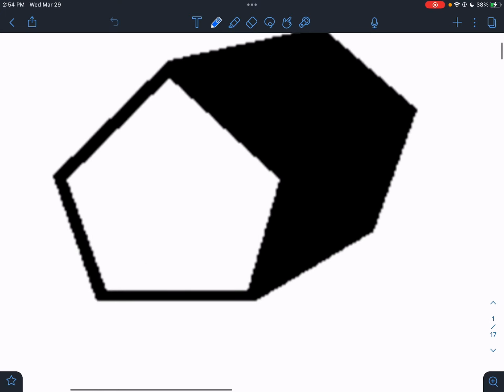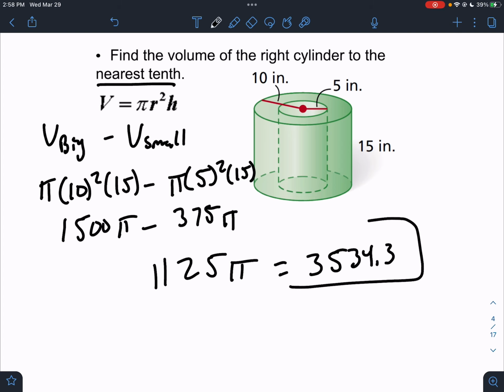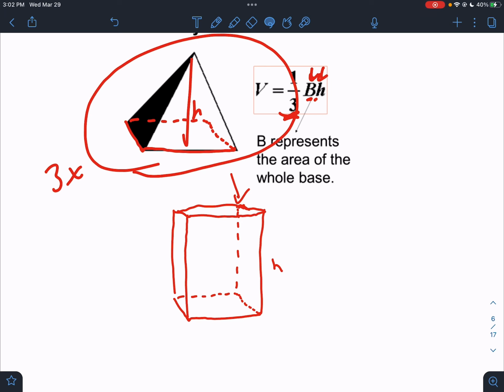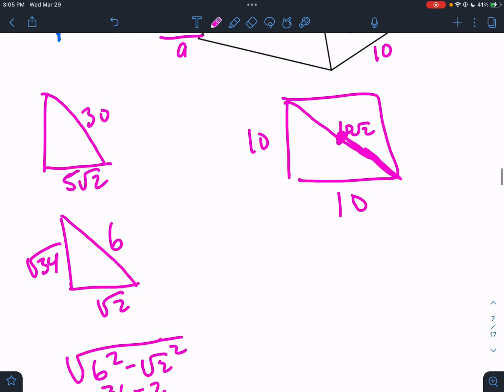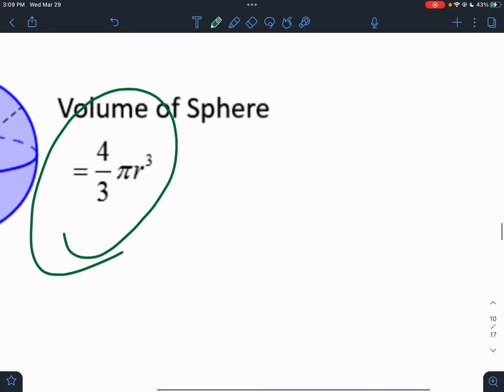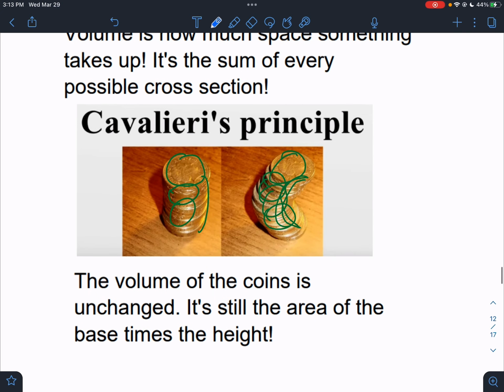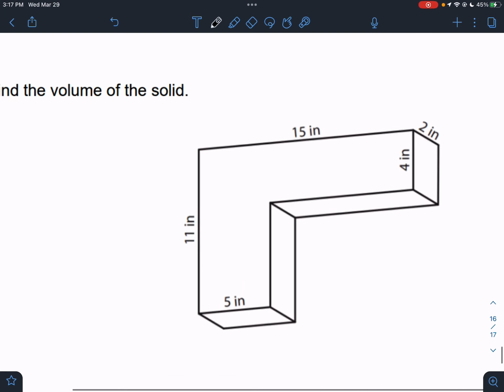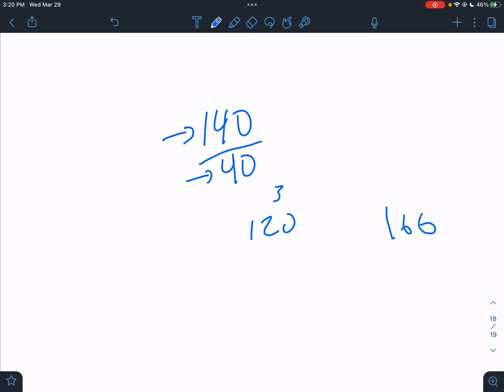High school geometry - intro to volume